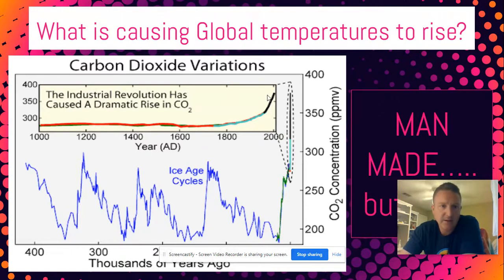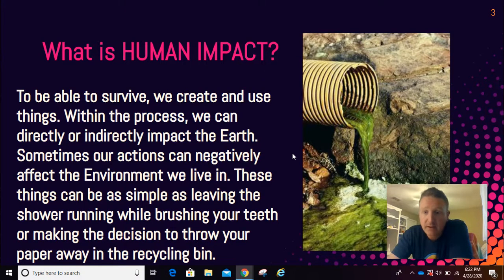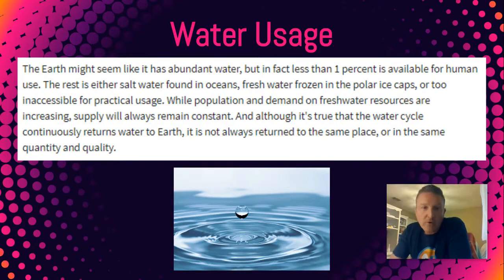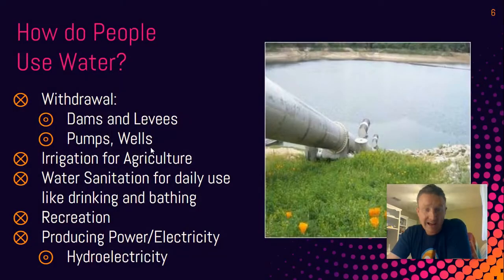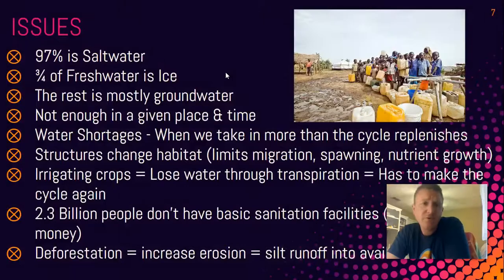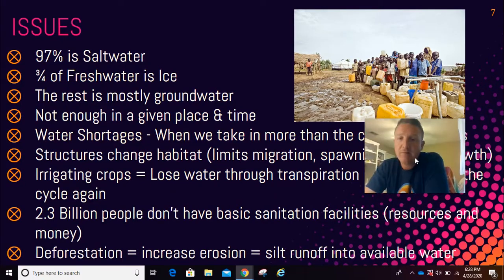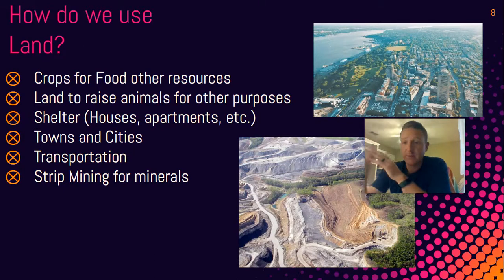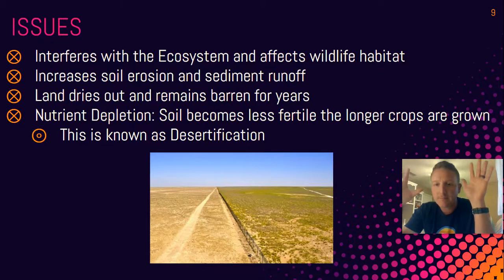Part 1 HUMAN IMPACT - Teach Video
Video Teach on Human Impact - Water, Land, Pollution